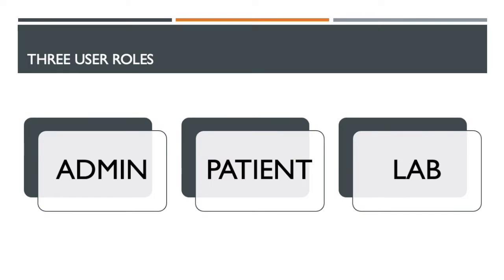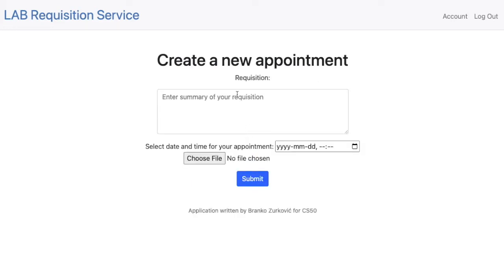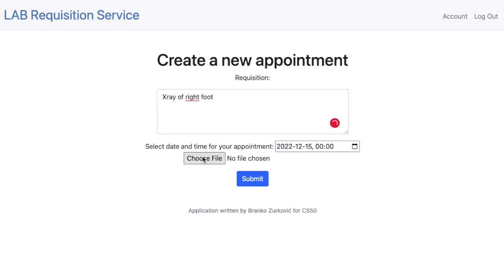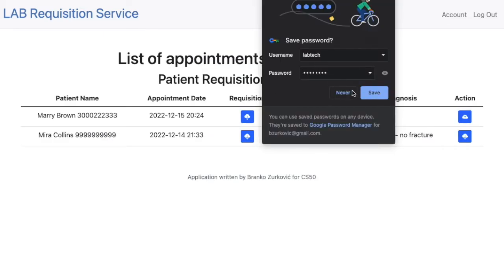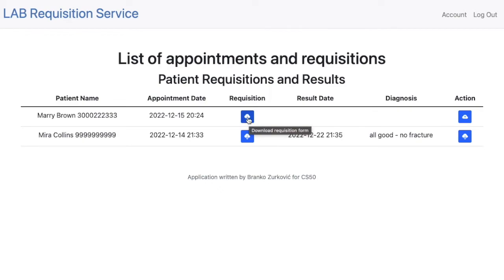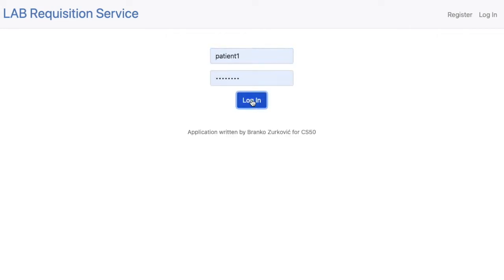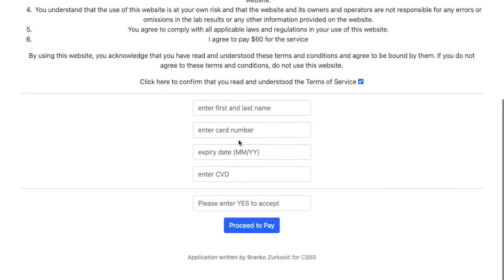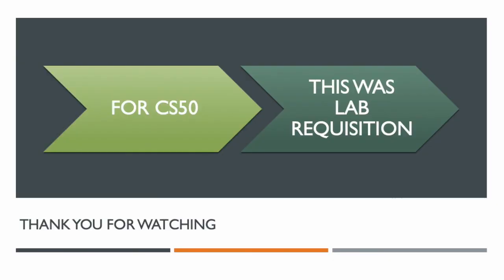Lab Requisition for CS50 by Branko Zurković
This is my submission for the final project for CS50 - fall 2022